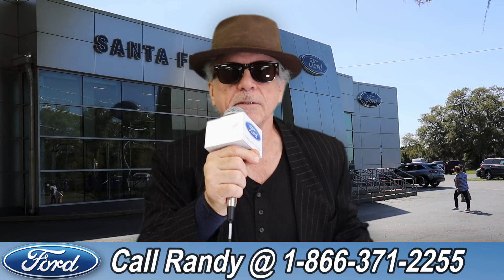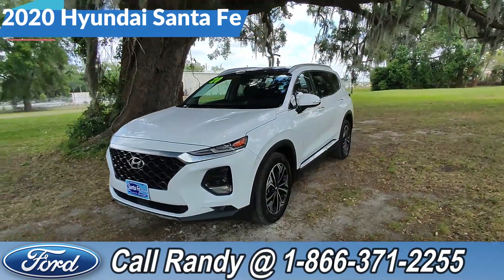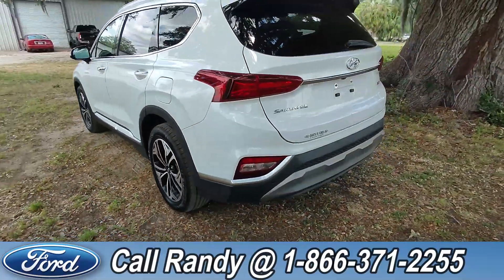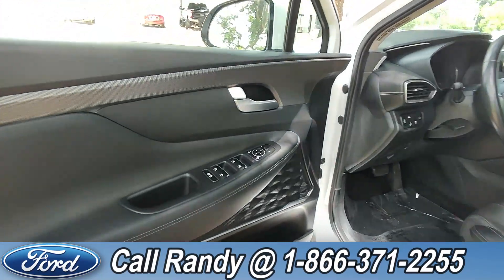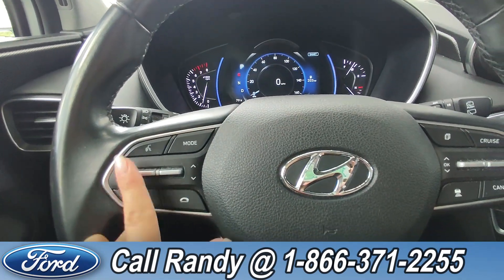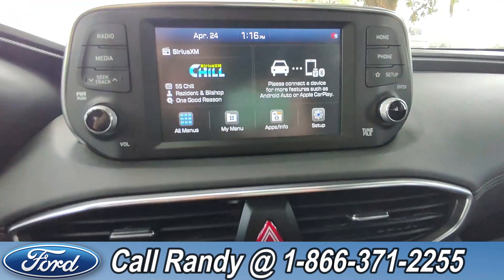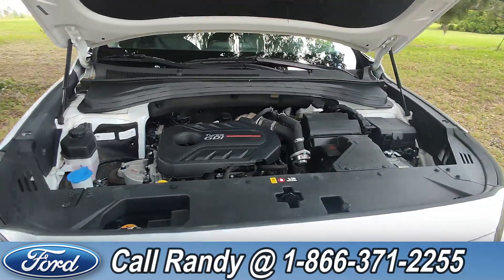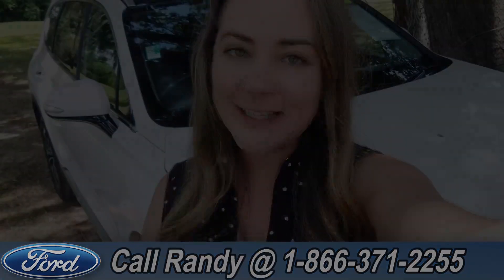Hyundai Santa Fe Alachua Gainesville Fl 1-866-371-2255 Stock# G-43122P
Used 2020 Hyundai Santa Fe Alachua Gainesville Fl 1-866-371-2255 Stock# G-43122P

video videos Hyundai Santa Fe Alachua Gainesville Fl